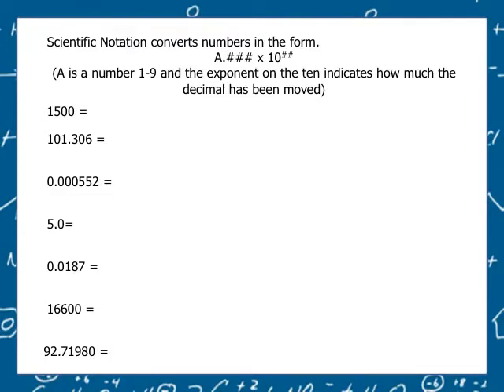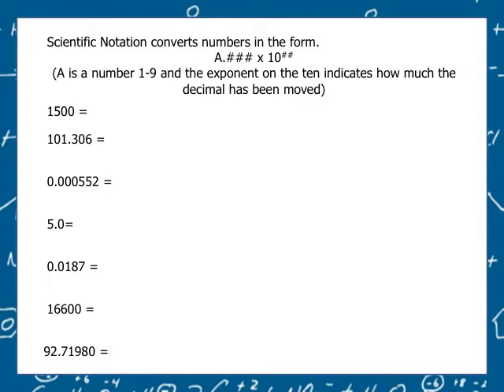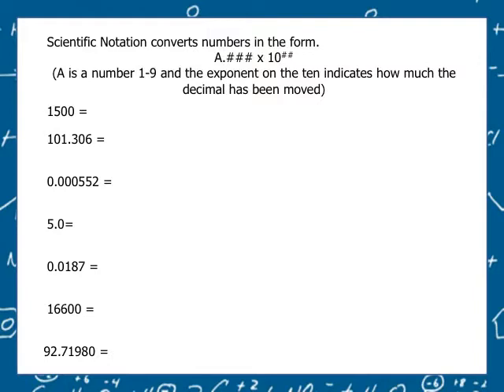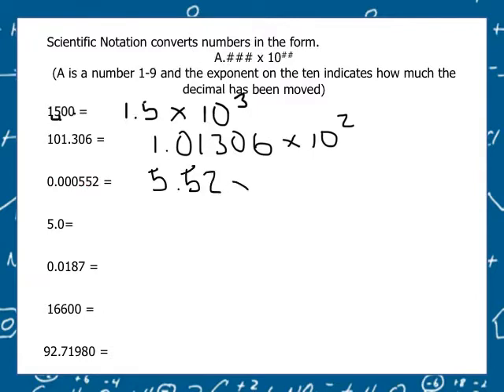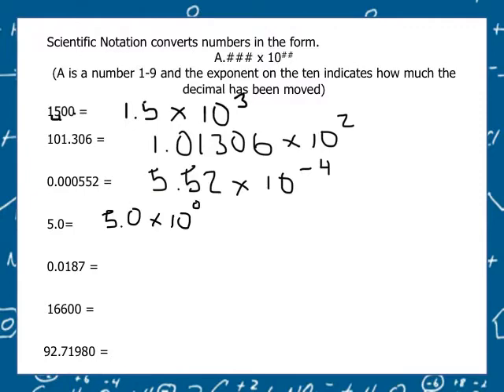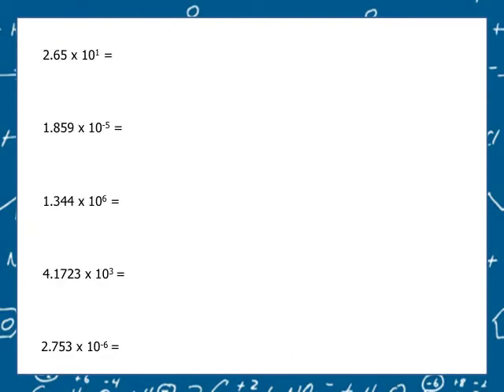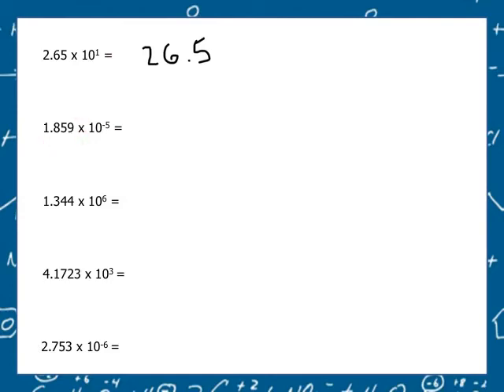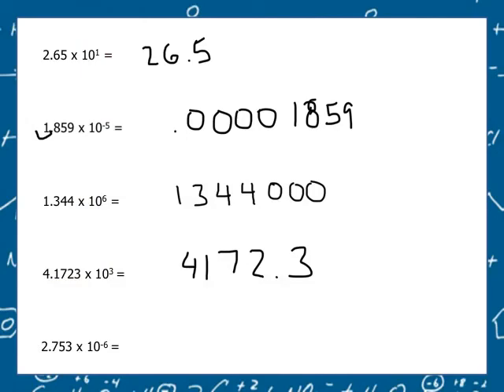ISII MathReview Topic 4a Sci. Notation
converting between decimal and scientific notation.